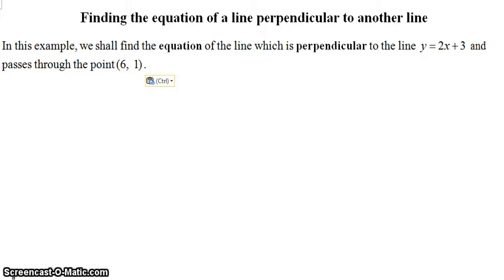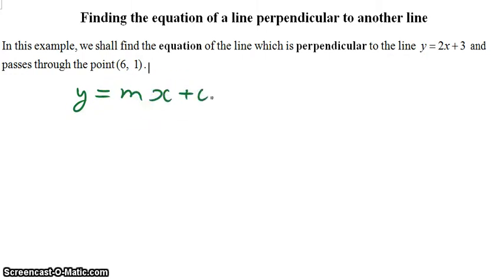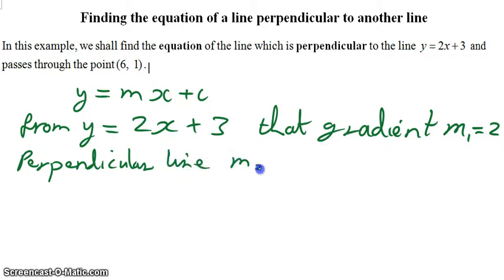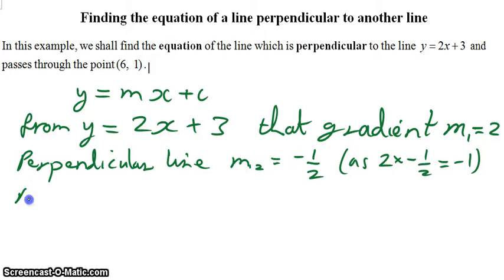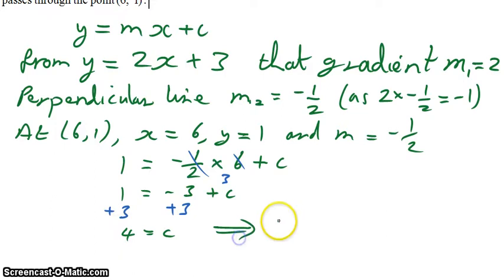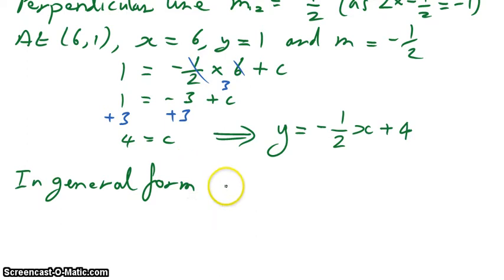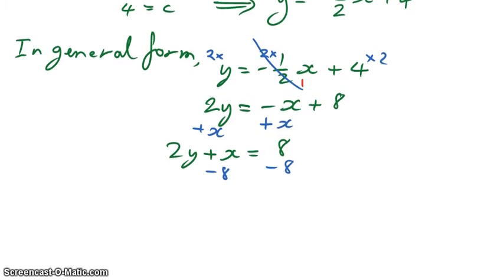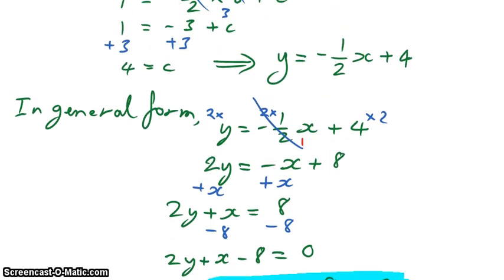note equation of perp line with point